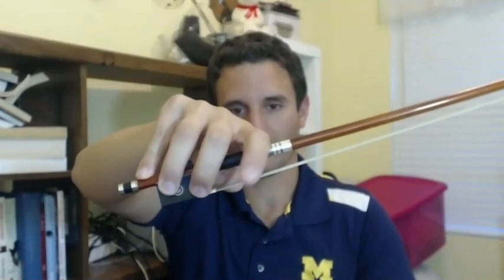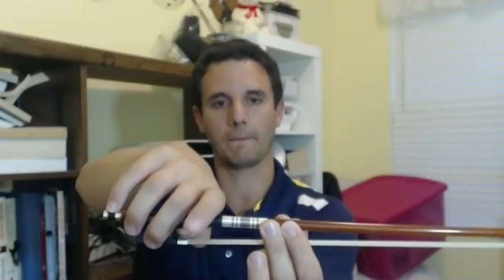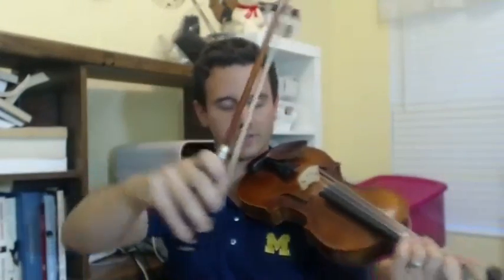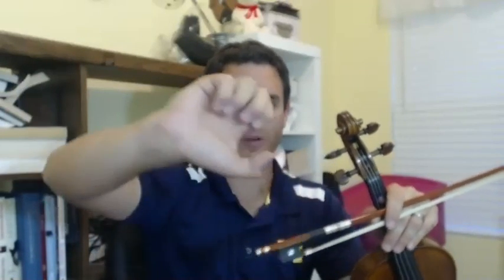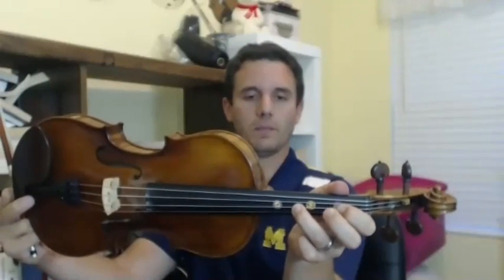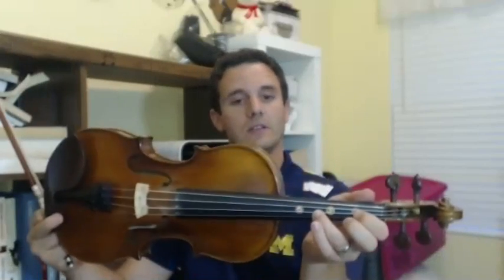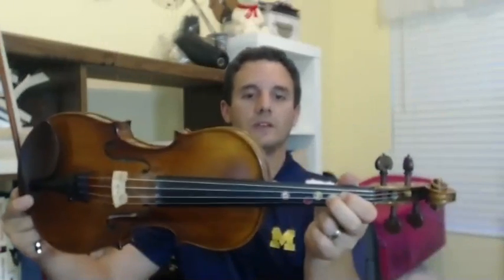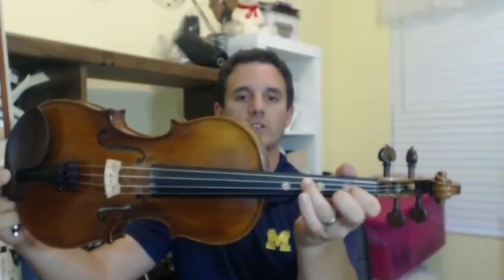How to Play Irish Fiddle Official Video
Helpful Articles:
Complete Guide to Starting Violin:
goo.gl/mK9WNb

Complete Vibrato Guide:
goo.gl/8XptMs

In this video I show students how to play Irish accents, which is a big component of how to play Irish fiddle. By following this video, you will learn a lot about the Irish fiddle style. I teach students how to play Washerwoman in this video.